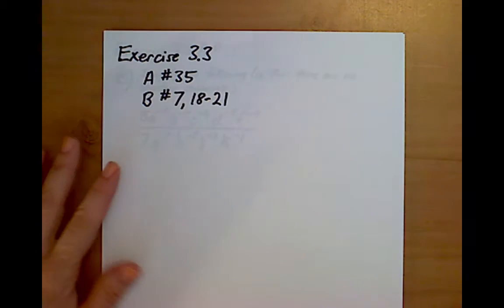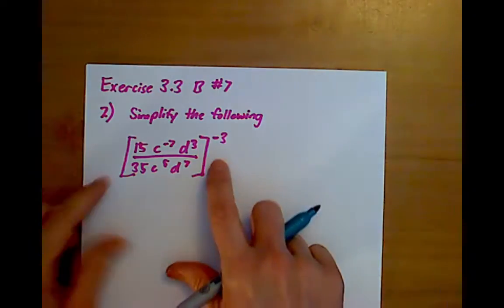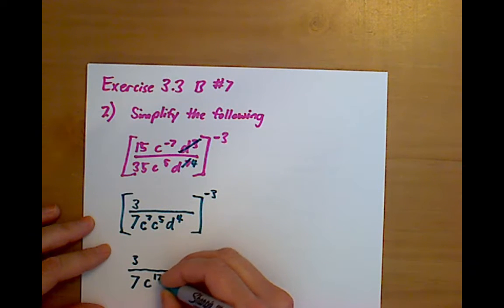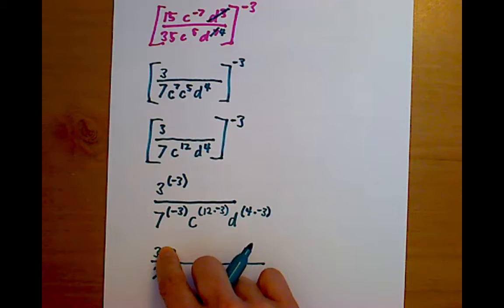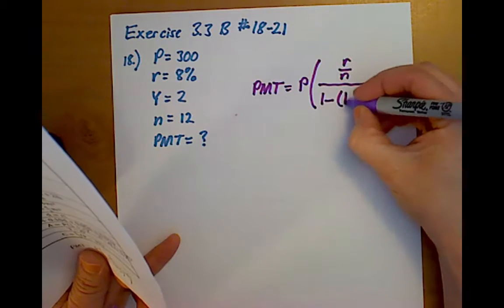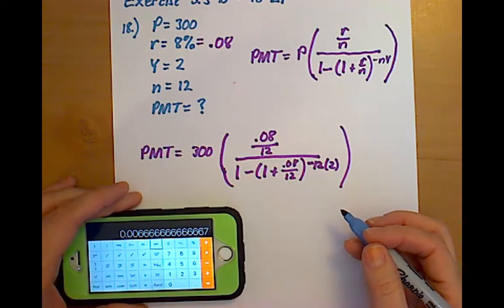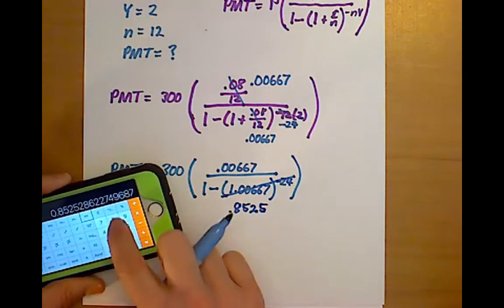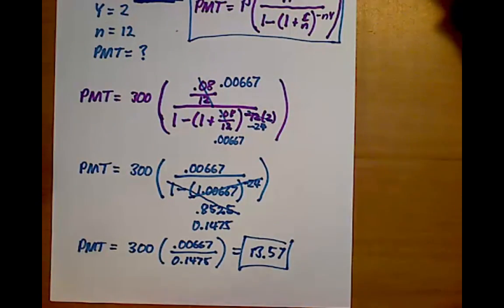Exercise 3.3 A #35, B #7, 18-21